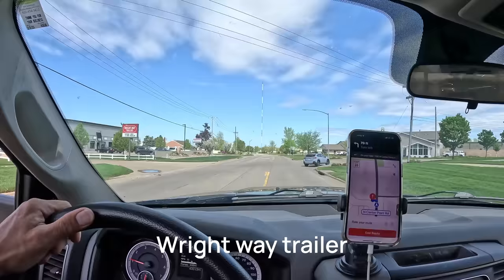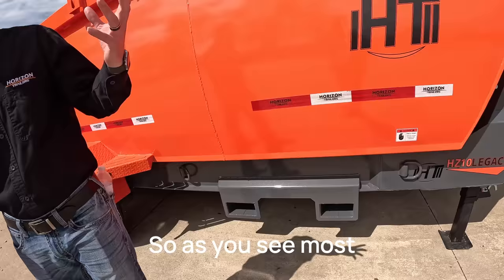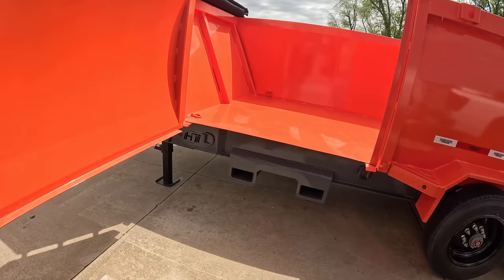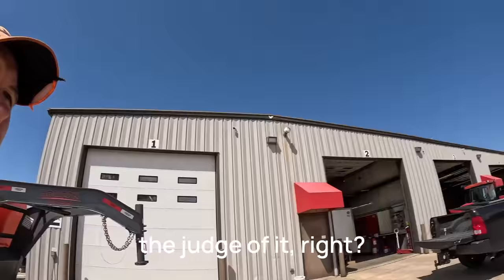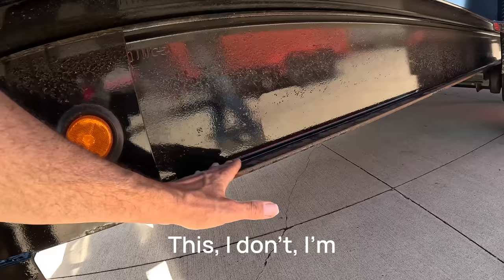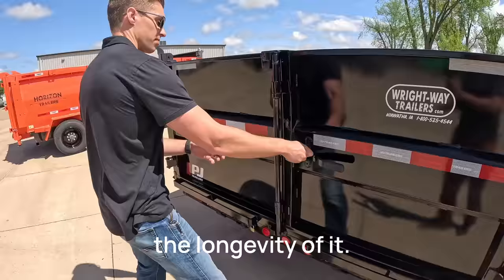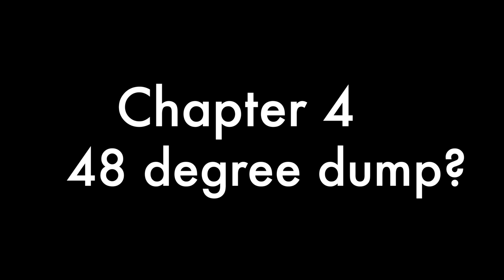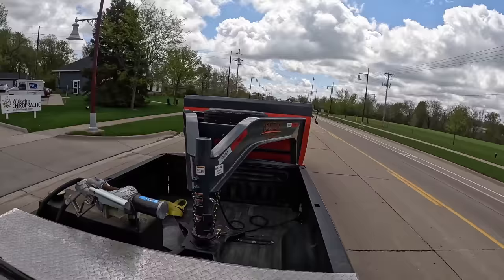A KILLER new trailer ! 4K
100% Stock and priced comparable to PJ's trailer this new Horizon trailer is a force to be reckoned with.